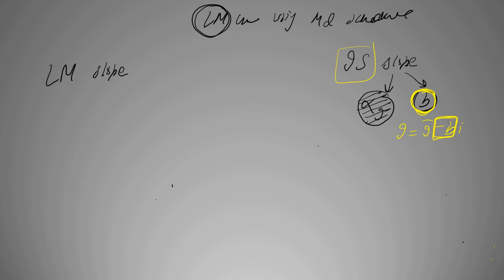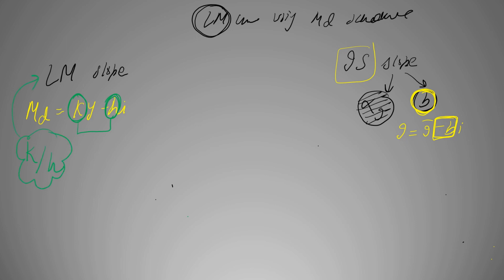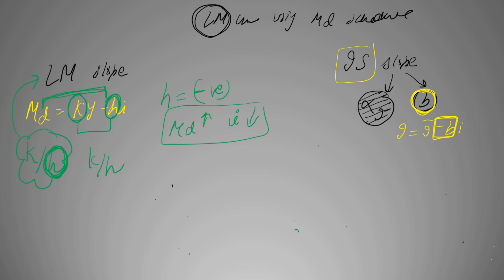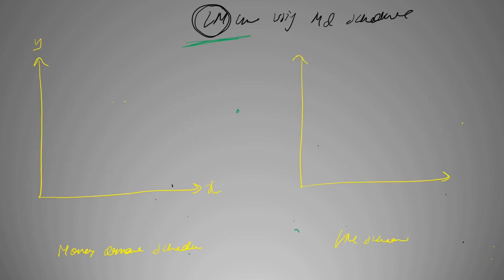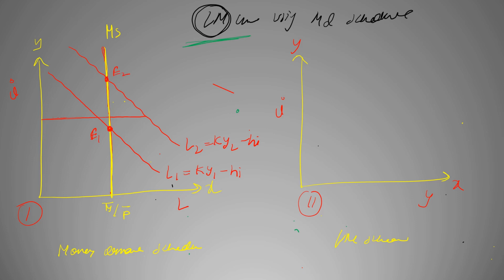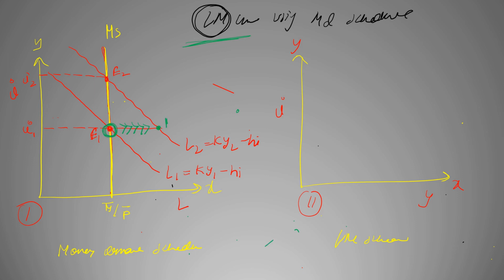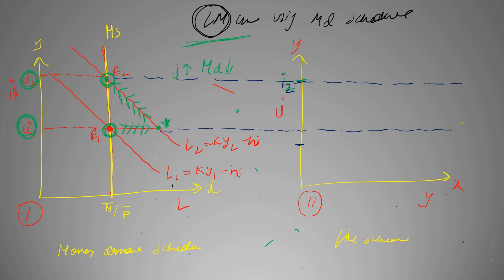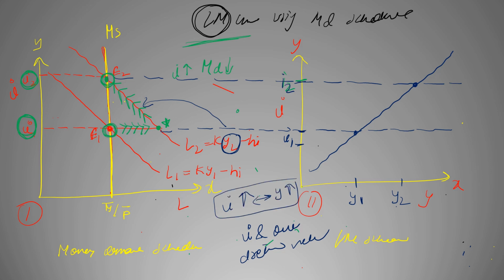Derivation of the LM curve; Dornbusch, Fischer and Startz (chapter 10 PART 8)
This video briefly shows the derivation of LM curve, using the Md curve.
Happy Learning✨